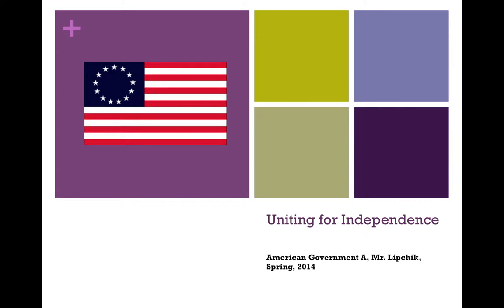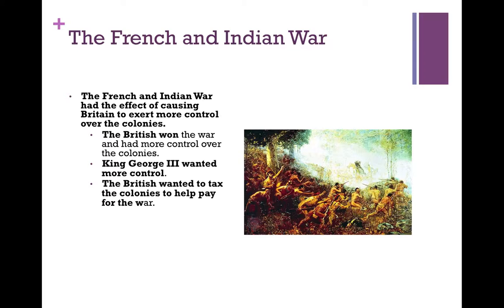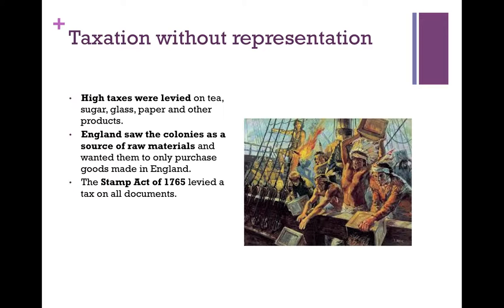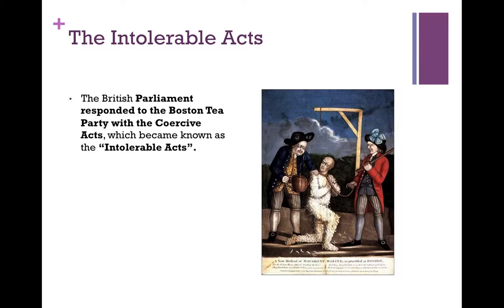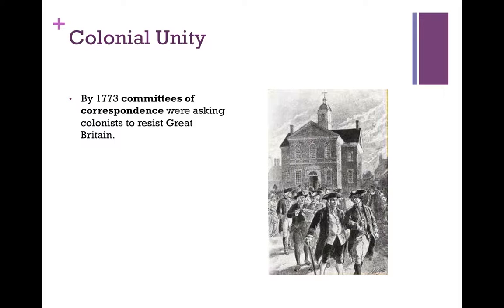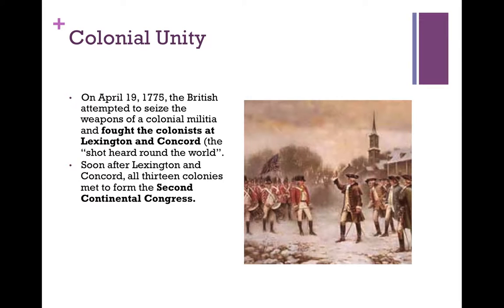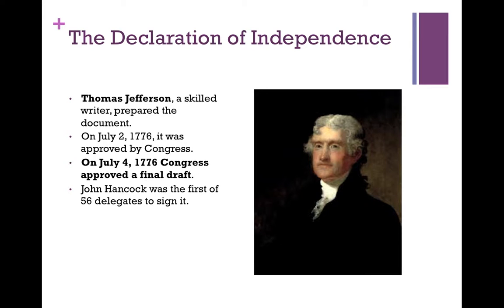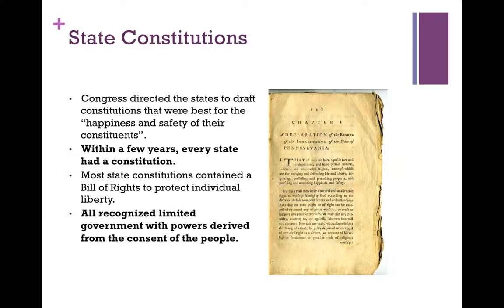Uniting For Independence